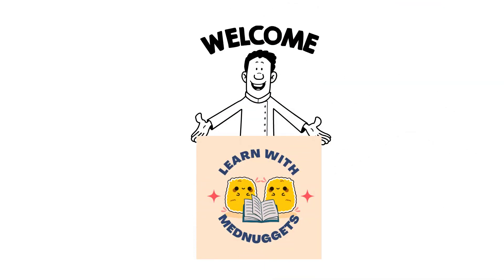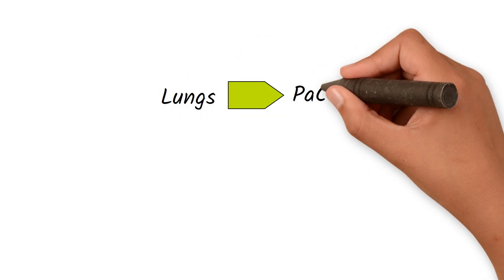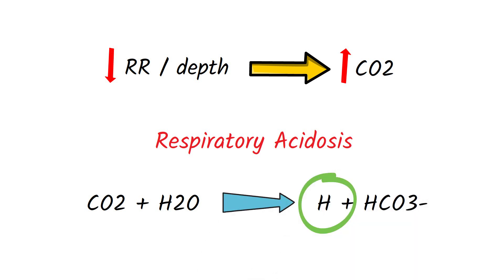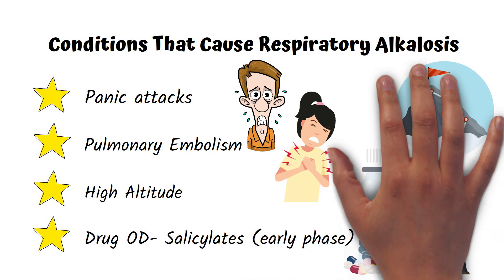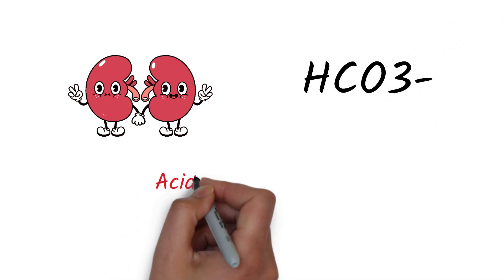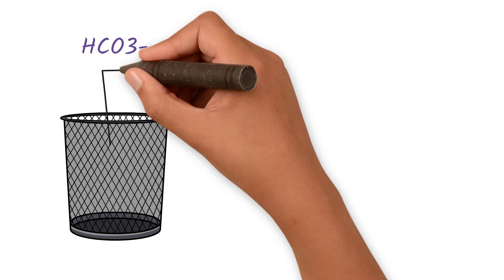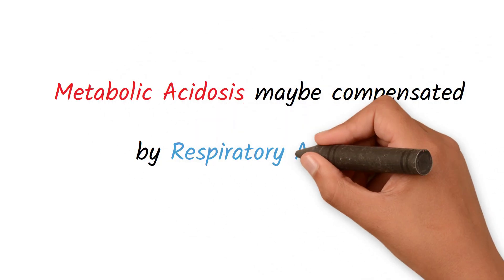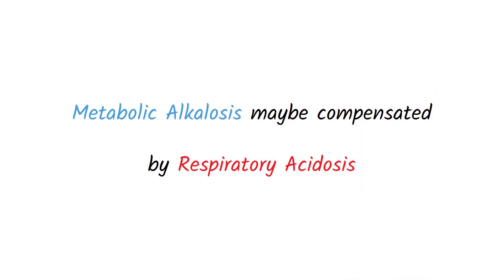Metabolic & Respiratory Acidosis & Alkalosis in 7 MIN!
Even slight acid-base imbalances that occur in our bodies can be life-threatening. Our kidneys and lungs work together to make sure our body maintains a normal pH. In this video, Maleesha will discuss how the kidneys and lungs work together to keep the body's pH within a normal range.